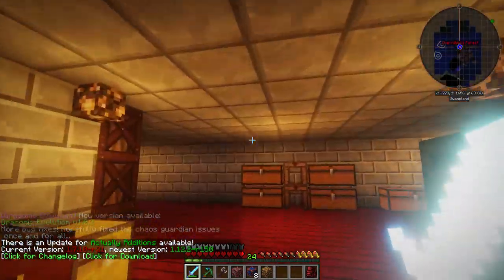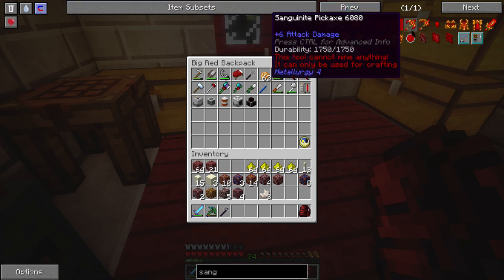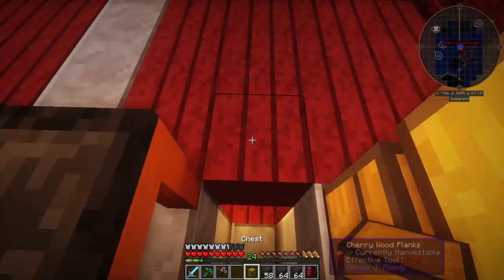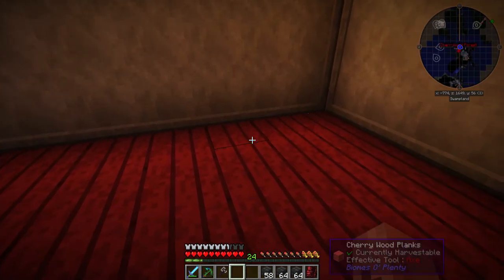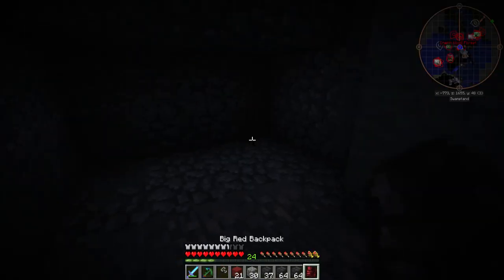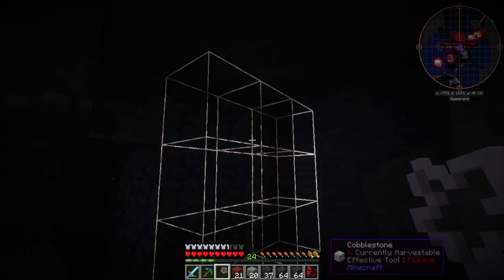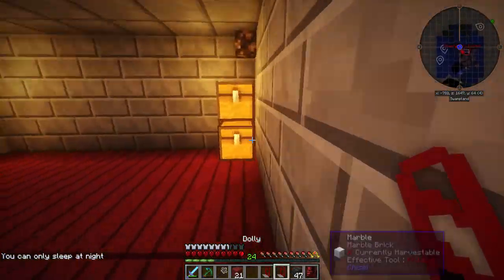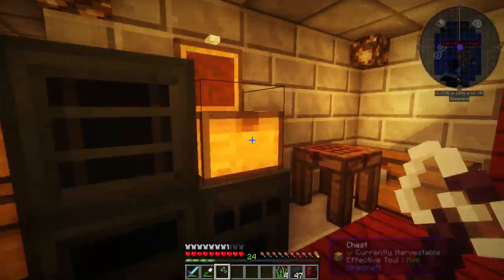The Custom Cube smelting and more